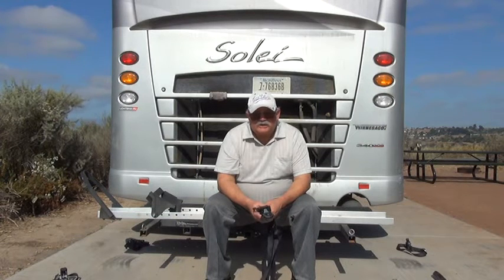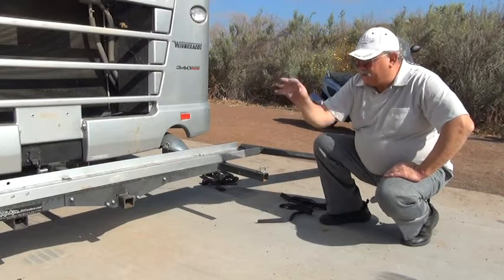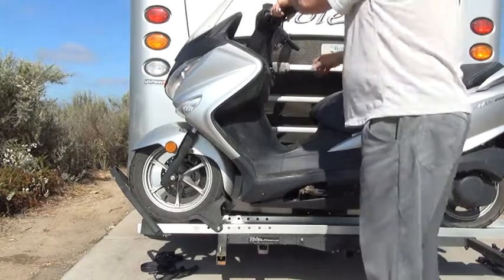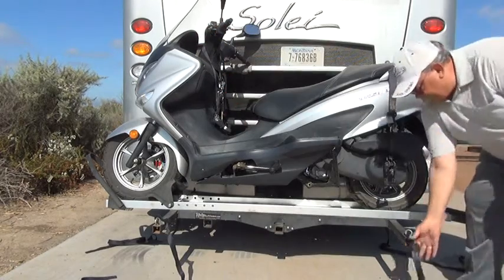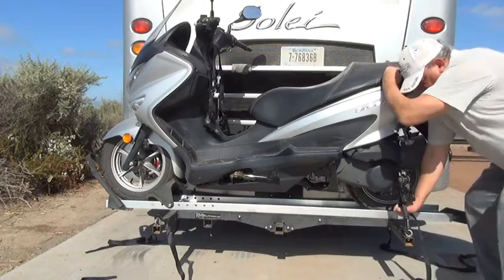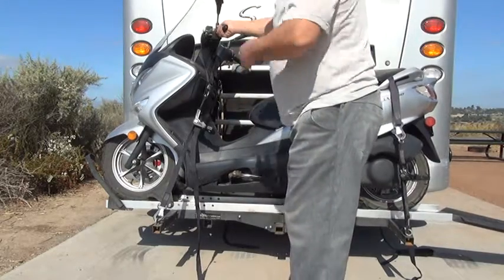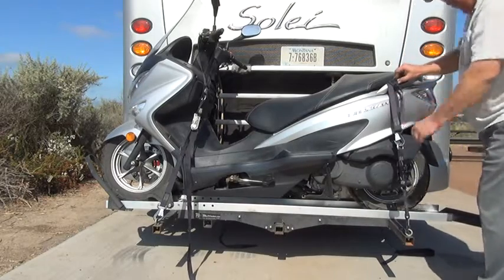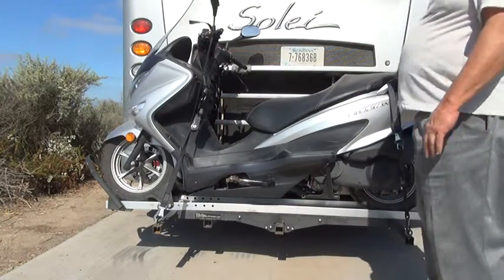How to load a motorbike onto a ramp & rack type motorcycle carrier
Look for the next video posted showing how to unload a motorbike.